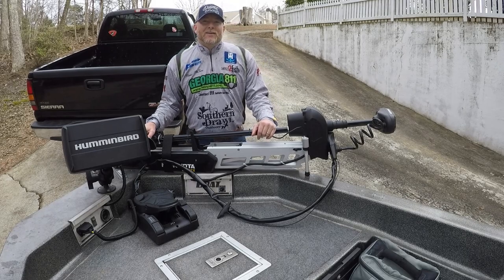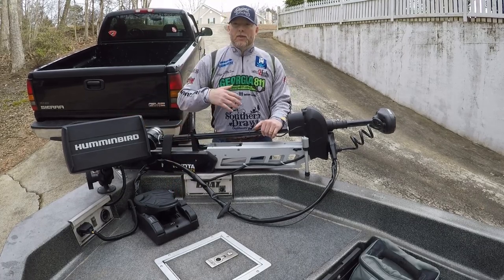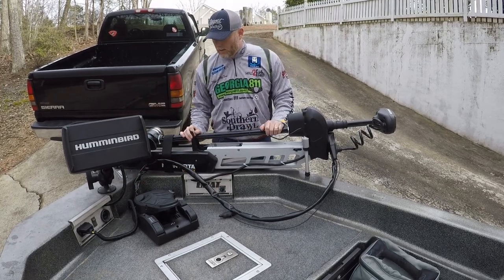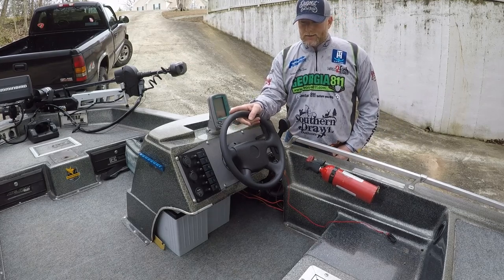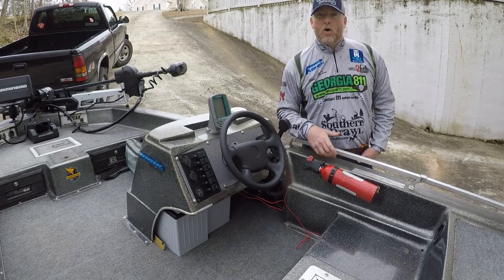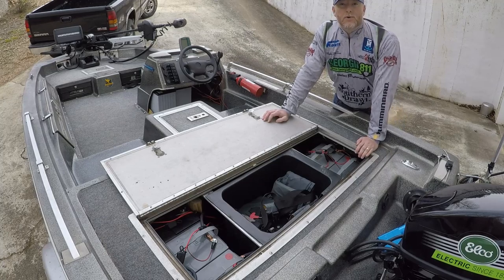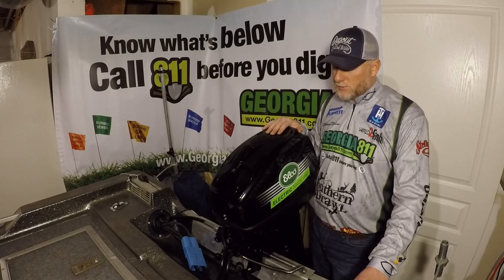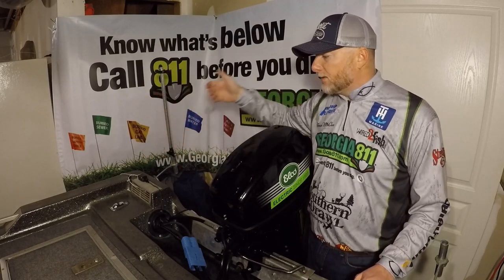electric only boat Setup "Hitch to Transom"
From to "Hitch to Transom" this is my electric only boat setup. I am not paid by any of these organizations but I would like to give the link for all the recent upgrades I have done on the boat.

Aerator Timer

Noco Port Plugs x2

Noco Genius 4 bank charger

48V Battery Volt Meter

6 gang switch panel

Outboard/transom saver when towing

Rotary steering systems

Steering Wheel